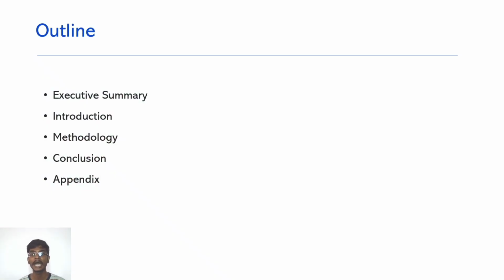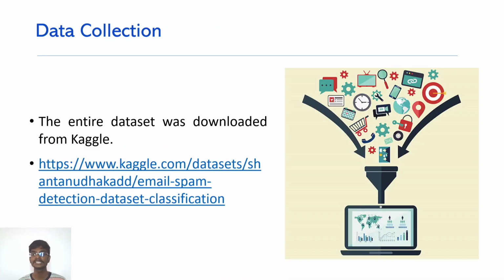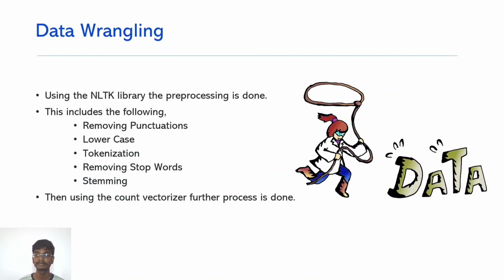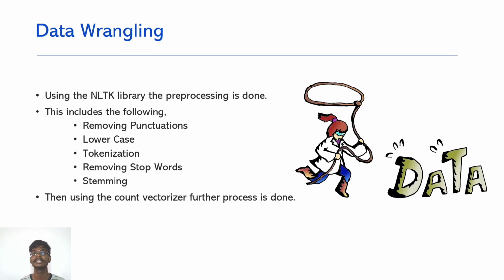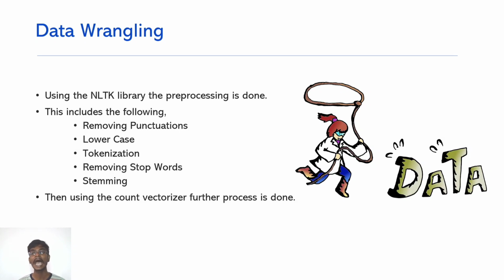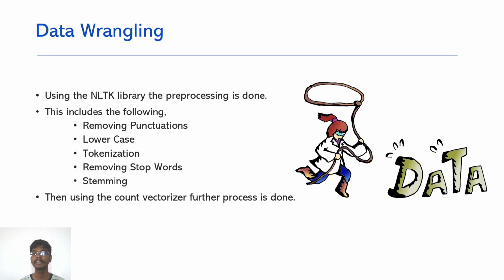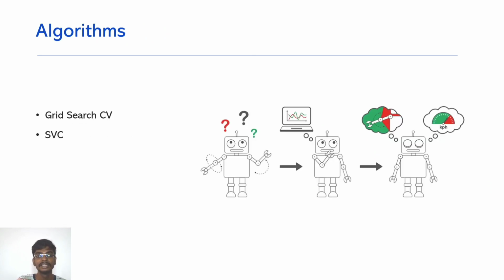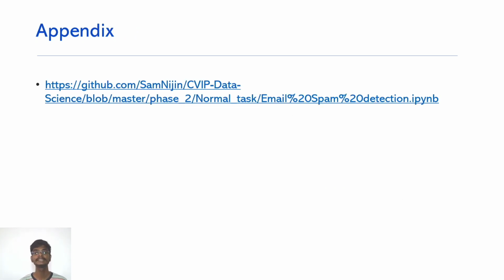Elevating Email Management with Machine Learning | CODERS CAVE | PHASE 2 | NORMAL TASK | SAM NIJIN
Introduction
Explore the classification of email messages into ham (legitimate) and spam (unwanted) categories. Employ machine learning techniques to analyze textual content, structural features, and metadata, aiming to accurately discern between genuine and unsolicited communications. By developing effective models, this project addresses email categorization challenges, enhances inbox organization, and mitigates the impact of spam, contributing to efficient communication management and cybersecurity.

Objective
Data Collection and Preprocessing: Gather a diverse dataset of email messages containing both ham and spam examples. Cleanse and preprocess the data, including tasks such as text normalization, removal of irrelevant characters, and handling of missing values.
Feature Engineering and Selection: Extract relevant features from the email content, subject lines, sender information, and metadata. Utilize techniques such as TF-IDF (Term Frequency-Inverse Document Frequency) and word embeddings to represent the text data effectively. Select the most informative features to enhance model performance.
Model Development and Evaluation: Implement machine learning algorithms like Naive Bayes, Support Vector Machines, and modern deep learning models such as recurrent or convolutional neural networks. Train and fine-tune these models on the preprocessed dataset. Evaluate their performance using appropriate metrics like accuracy, precision, recall, F1-score, and ROC-AUC.